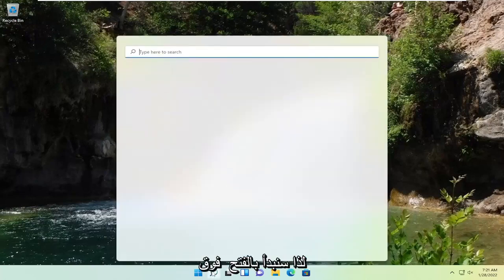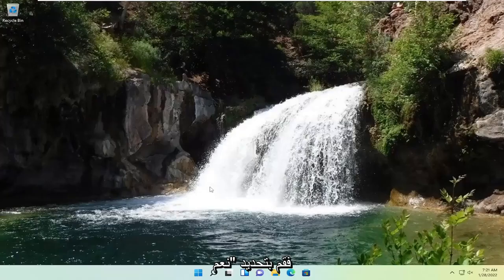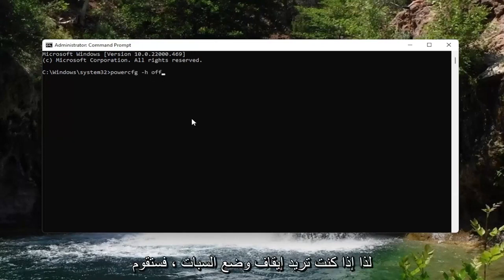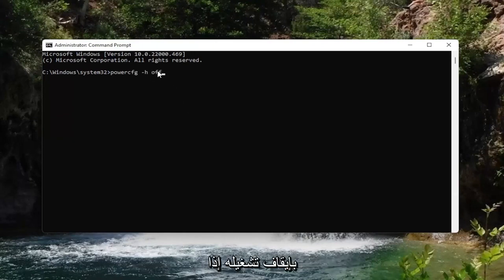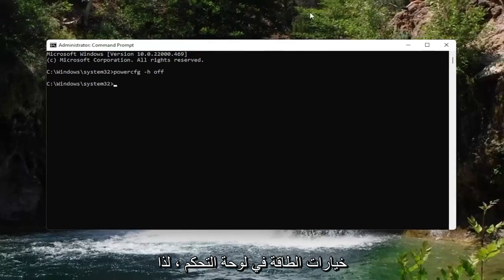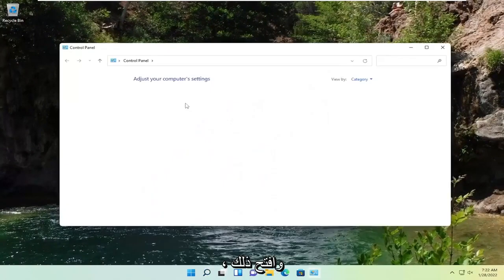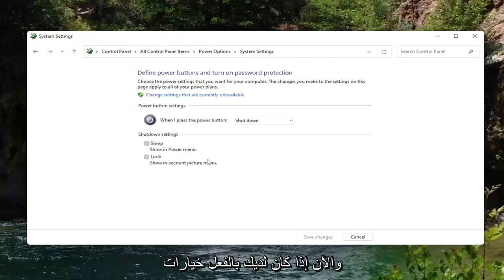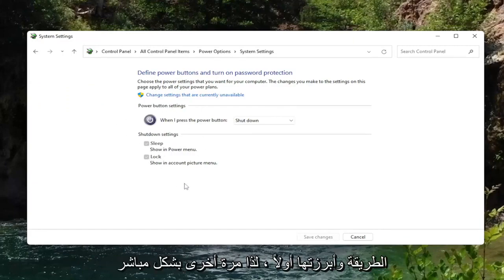ما هو ملف hiberfil.sys فى الويندوز ؟ وكيفية حذفه لتوفير مساحة حرة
ما هو hyberfil.sys- كيفية تعطيله / حذفه؟

من المحتمل أنك تقرأ هذا لأنك لاحظت وجود ملف hiberfil.sys ضخم موجود على محرك أقراص النظام لديك وتتساءل عما إذا كان يمكنك التخلص منه لتحرير بعض المساحة. إليك ما هو هذا الملف وكيف يمكنك حذفه إذا كنت تريد ذلك.

بناءً على إصدار Windows الذي تستخدمه ، لديك العديد من الخيارات للحفاظ على الطاقة عند عدم استخدام جهاز الكمبيوتر الخاص بك. من الواضح أنه يمكنك إغلاقها. ولكن ، يمكنك أيضًا إرساله إلى وضع السكون أو السبات ، حيث يستخدم طاقة أقل بشكل كبير ولكنه لا يزال متاحًا بسرعة عند الحاجة. يستخدم وضع السكون طاقة كافية فقط للحفاظ على المعلومات في ذاكرة الكمبيوتر. يحافظ وضع الإسبات على المزيد من الطاقة عن طريق كتابة المعلومات الموجودة في الذاكرة على القرص الصلب وإيقاف التشغيل بشكل أساسي - وتتمثل الفائدة في أن إعادة تشغيل جهاز الكمبيوتر الخاص بك يكون أسرع بكثير من إحضاره من حالة الإيقاف الكامل. هذا هو المكان الذي يأتي فيه ملف hiberfil.sys — يكتب Windows المعلومات الموجودة في الذاكرة إلى هذا الملف.

إذا كنت تبحث عن إخلاء بعض المساحة على محرك الأقراص الثابتة ، فهناك عدد قليل من الخيارات المميزة لحذف الأشياء. ربما لاحظت حجم hiberfil.sys وتساءلت عن حجمه على الأرض ولماذا هو كبير جدًا.

هذا الملف مسؤول عن إدارة إسبات الكمبيوتر ، مما يساعد الكمبيوتر على إعادة التشغيل من حالة الطاقة Hibernate. لذا ، هل يمكنك حذف hiberfil.sys؟ هل من الآمن القيام بذلك؟